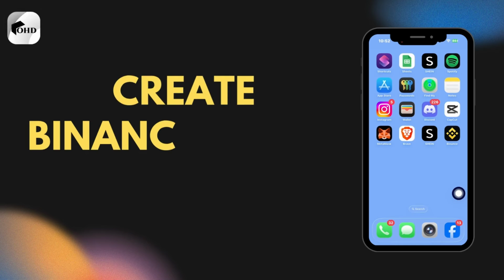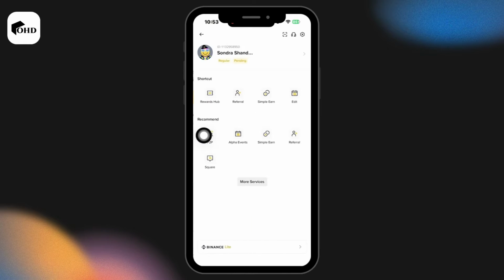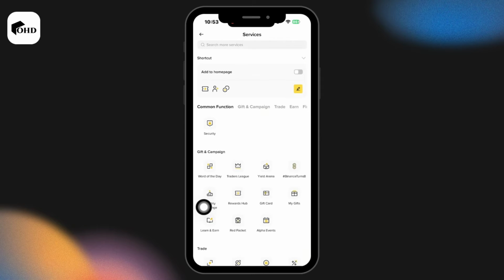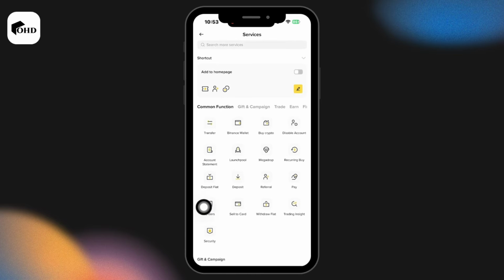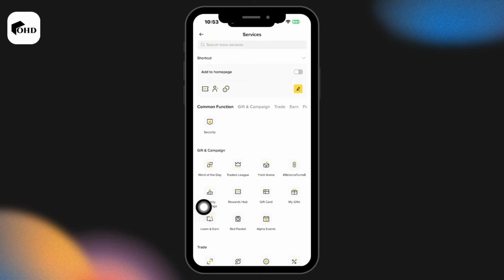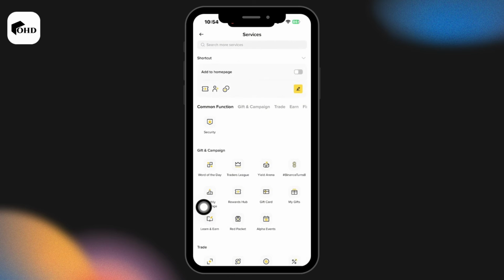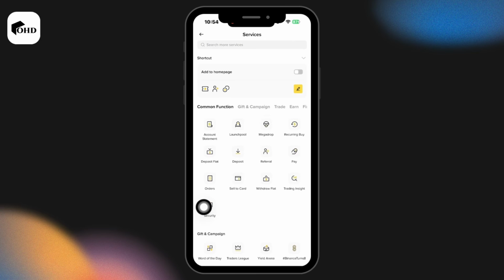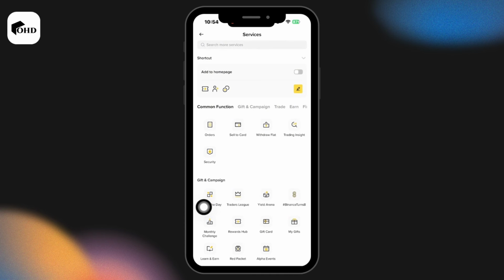How to Create a Binance Web3 Wallet – Step by Step Setup Guide (2025)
Ready to enter the world of decentralized finance? This quick 2025 tutorial shows you how to create a Binance Web3 Wallet step by step, so you can store, send, and receive crypto with full control over your assets.

Great for beginners using Binance for DeFi, NFTs, or dApps.

⏱️ Timestamps:
0:05 – Open Binance App and Access Web3 Wallet
0:30 – Set Up New Wallet & Secure Recovery Phrase
0:55 – Confirm Wallet Creation & Explore Interface

📌 What You’ll Learn:

How to access the Web3 Wallet feature on Binance

Step-by-step creation of a new decentralized wallet

Securing your recovery phrase properly

Navigating the wallet for sending & receiving tokens

Best practices for using Web3 safely in 2025

Start your decentralized crypto journey with confidence.